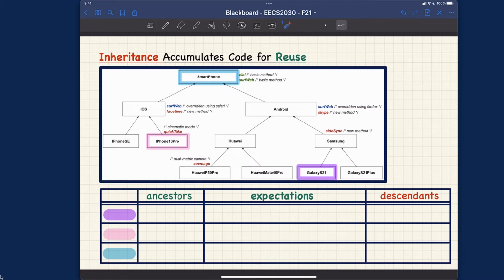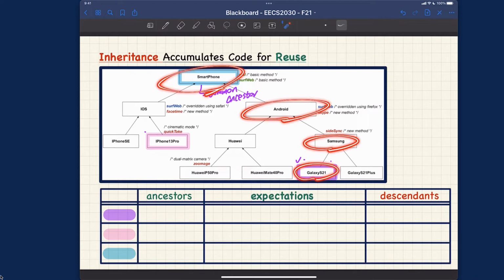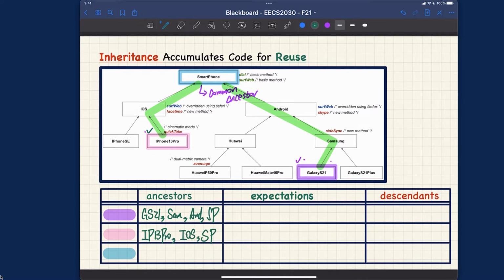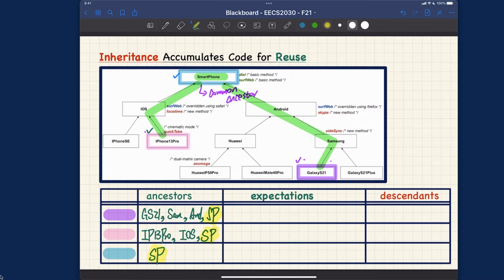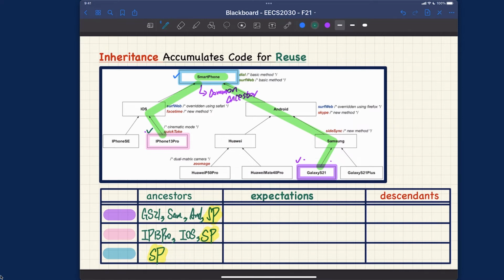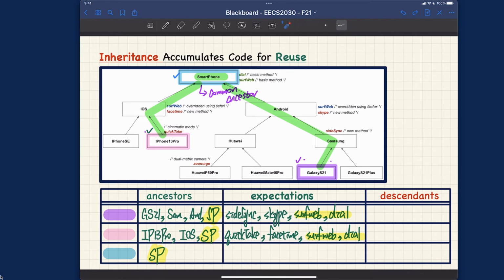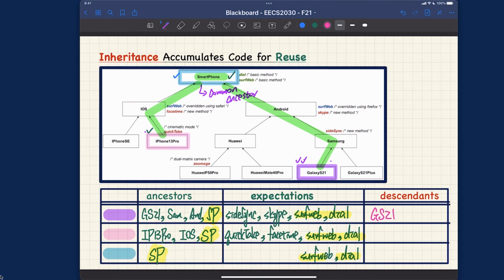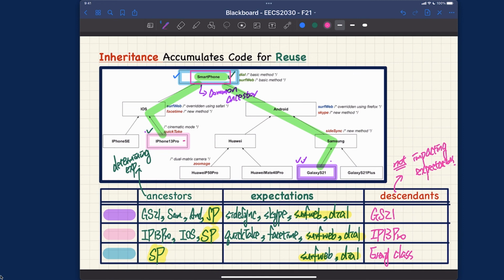[HD] EECS2030 F21 - Lecture 5 - Part G3 - Exercise - Inheritance Accumulates Code